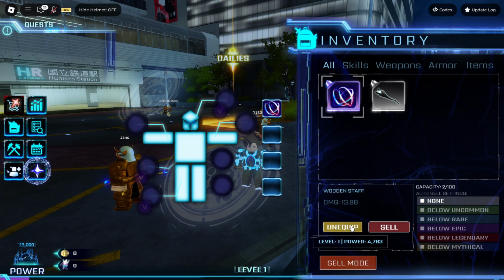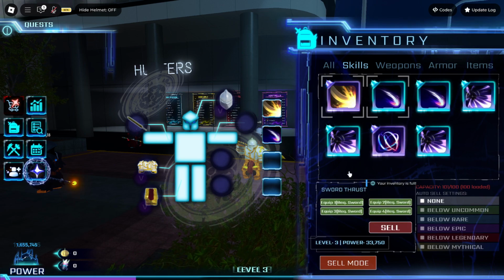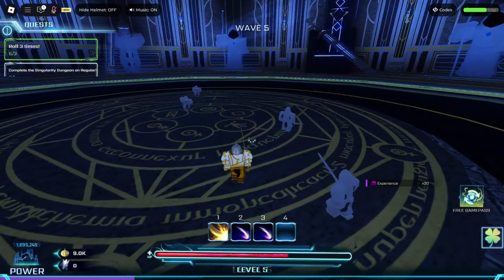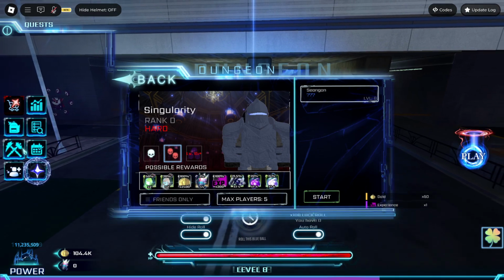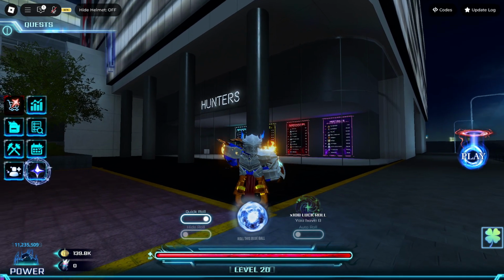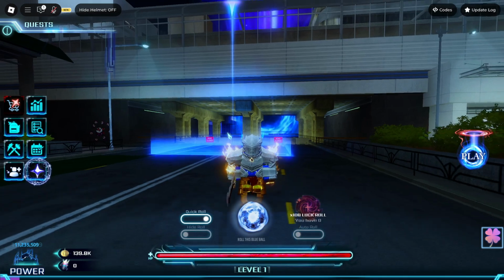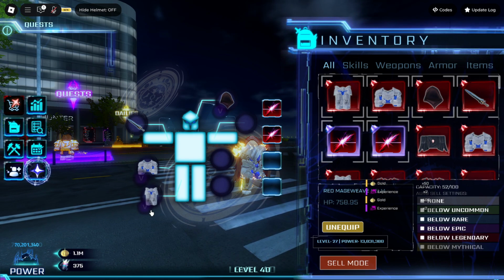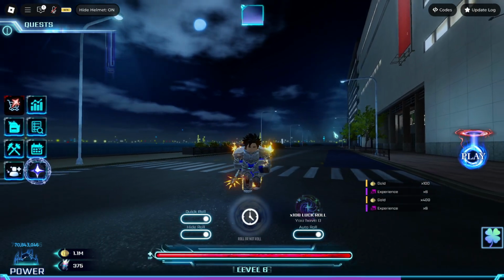Spending *24+ HOURS* In This NEW Anime Game!! Hunters Noob To Pro F2P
If you read this you gotta sub :D